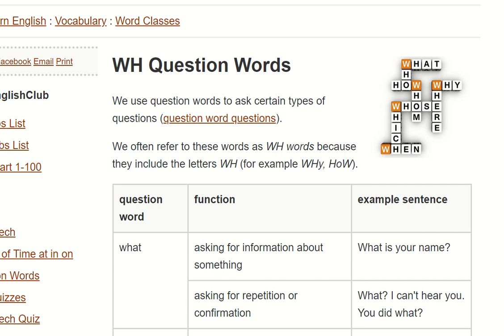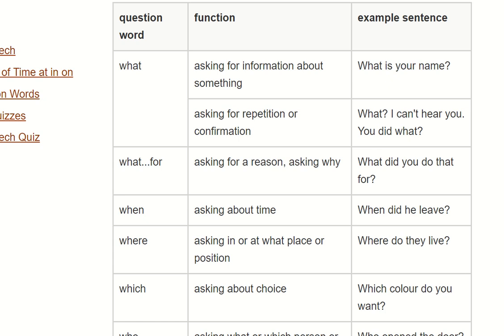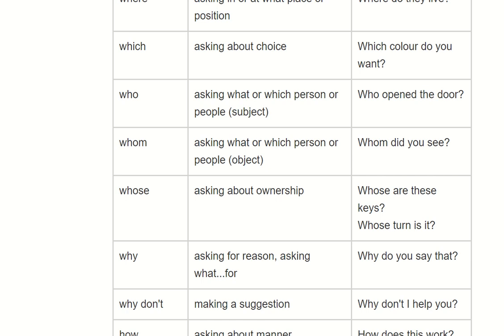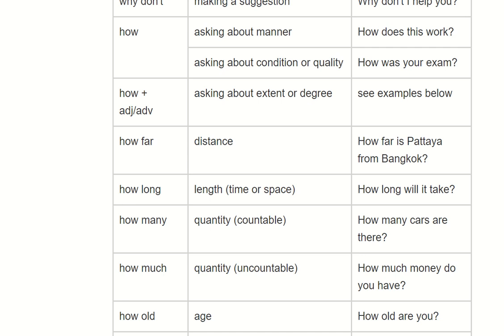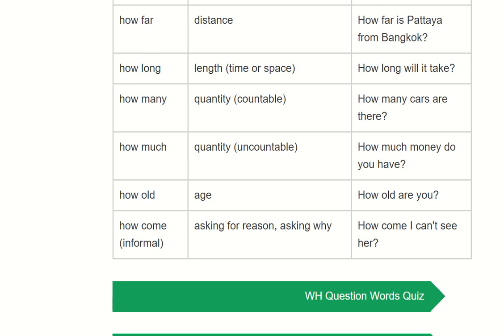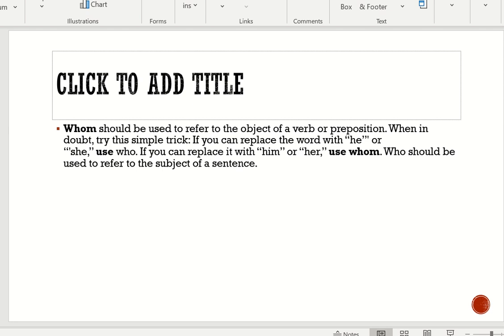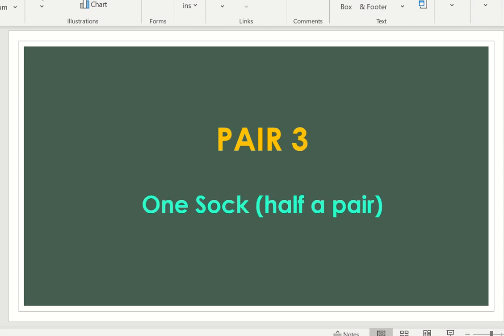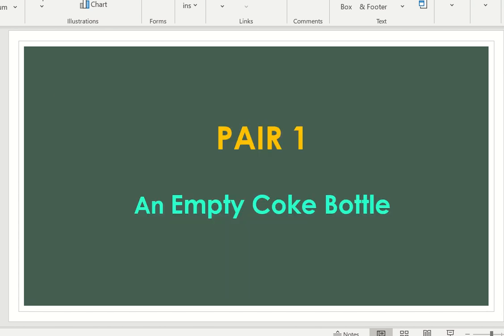ELC 030 - WEEK 1 SESSION 2 - WH QUESTIONS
Salam

Please watch the video and do the activity mentioned at the end of the video.

Deadline: 15/10/2020 3:59 pm